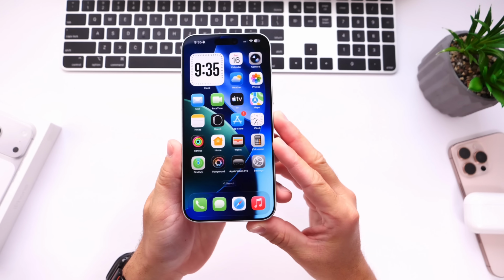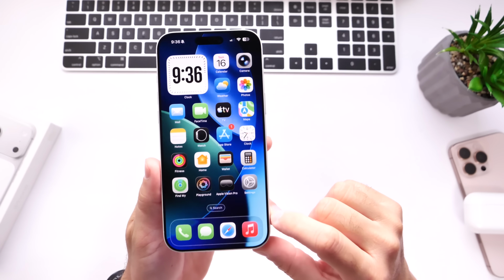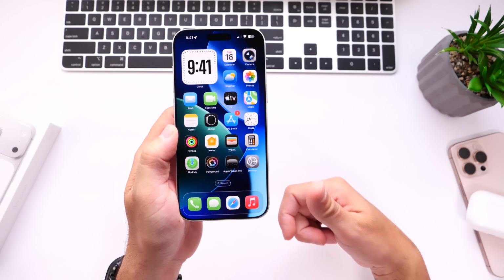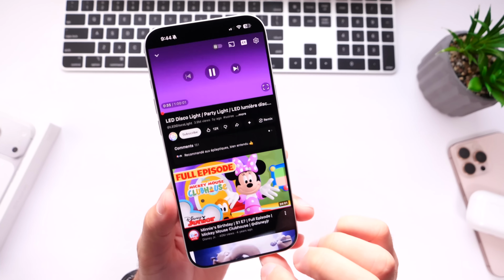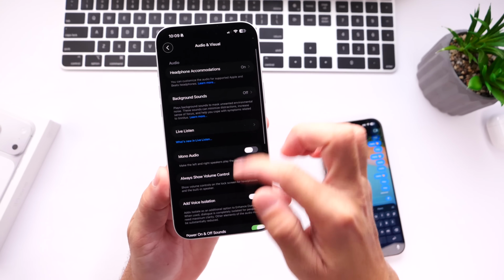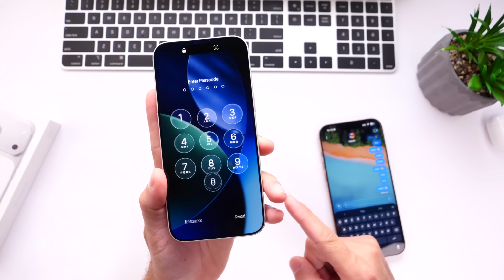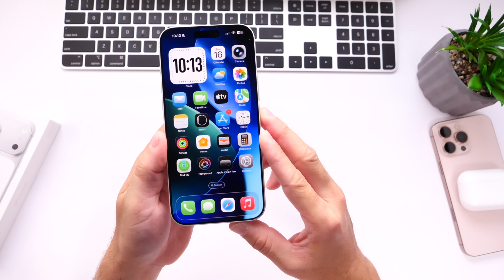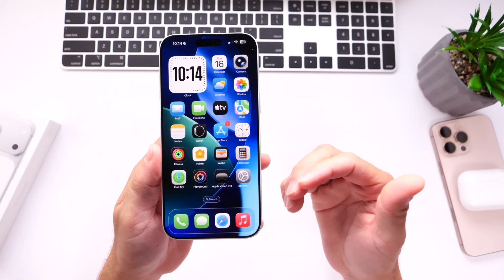You Can FINALLY Fix These issues on iPhone!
Fix Annoying issues on iPhone in iOS 26